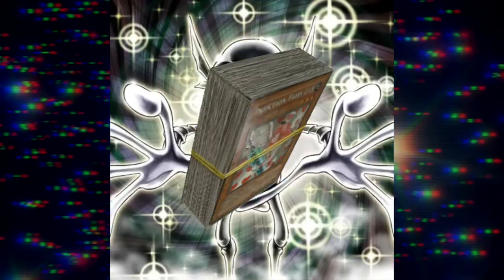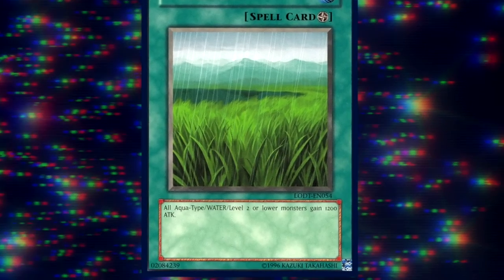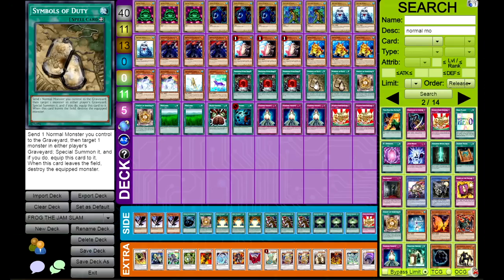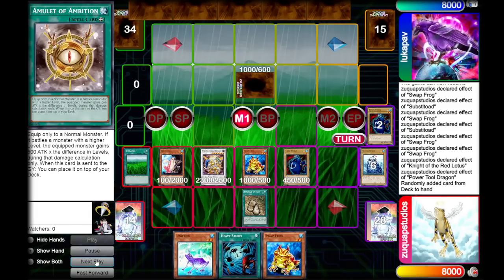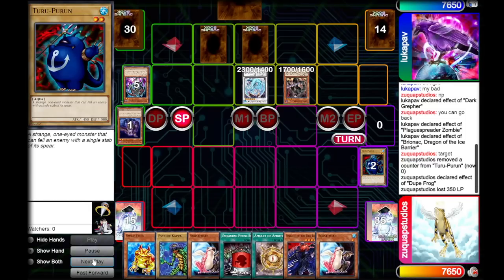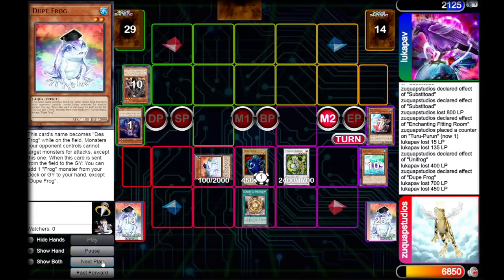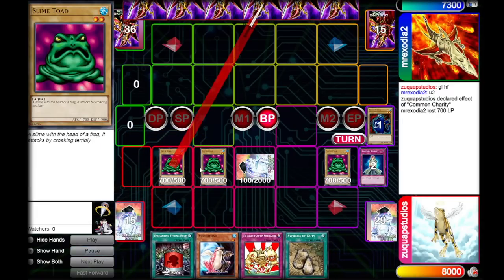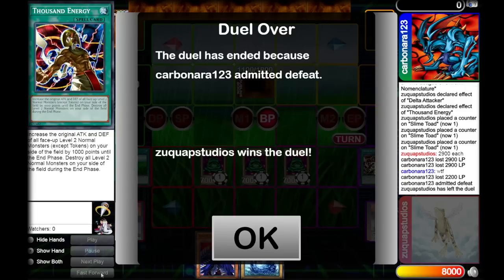BEST NORMAL MONSTER EVER PRINTED?! - Cursed Tech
I summon my frog. You lose the game. That is how it was always meant to be.
Here is ShortbusSean's video if you want a more in depth history of the best card ever printed!